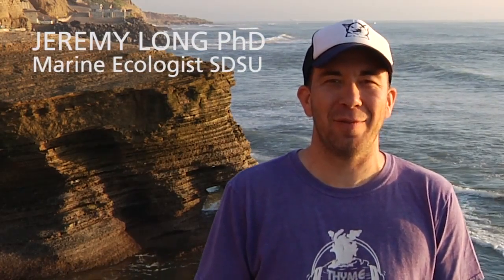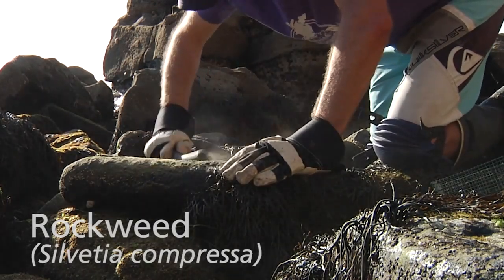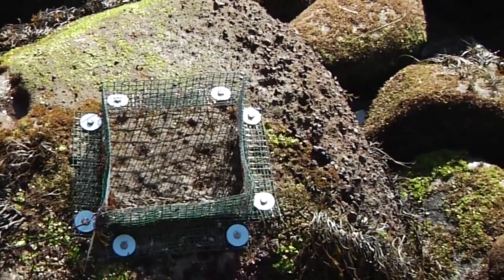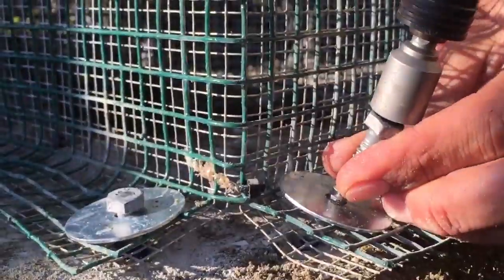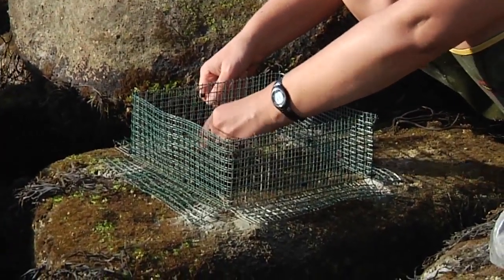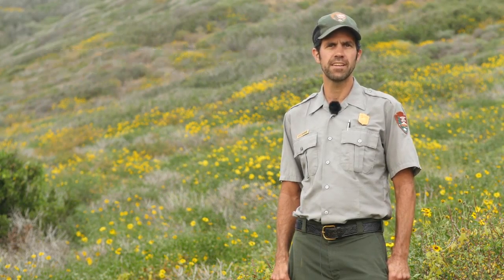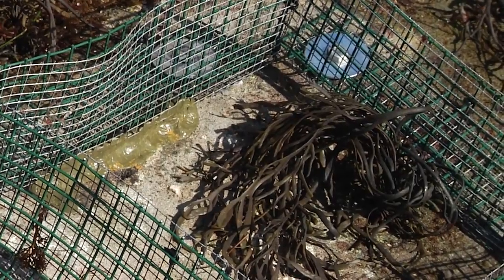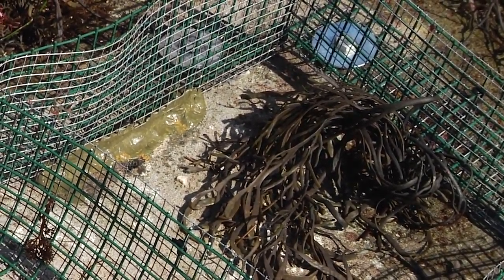Science in Action: Snails in Cages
Select species of seaweeds generate noxious chemicals to defend themselves against would be predators. One such species, the rockweed (Silvetia compressa), can be found atop rocky outcrops throughout Cabrillo National Monument’s intertidal zone. In partnership with the United States Navy and Cabrillo biologists, Dr. Jeremy Long from San Diego State University investigates the intricate interactions between this brown seaweed and the prevalent black turban snail, Tegula funebralis. Dr. Long’s research will provide a better understanding of these chemically driven interactions and how they influence the larger ecosystem.

To learn more about Dr. Long and his research group,